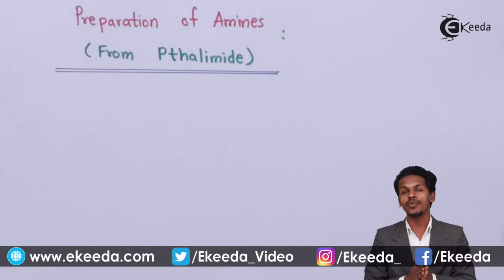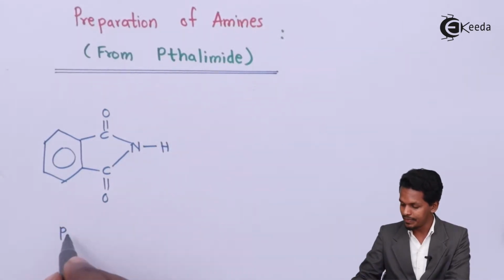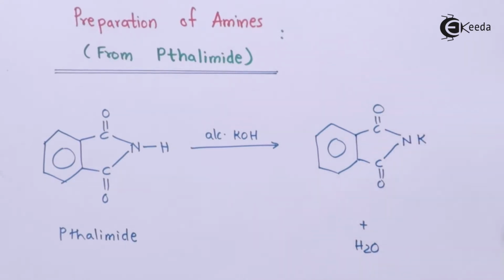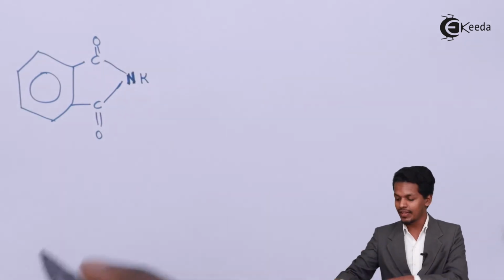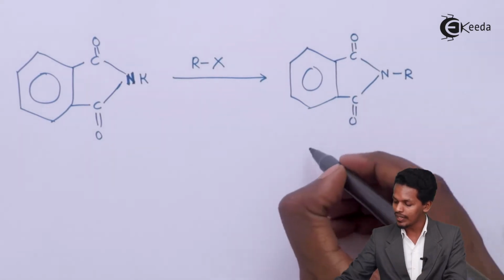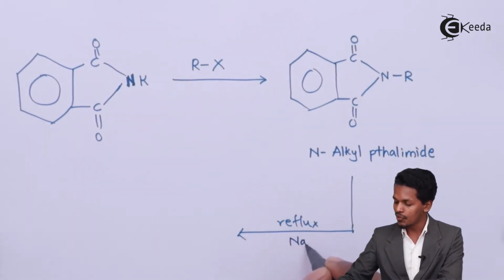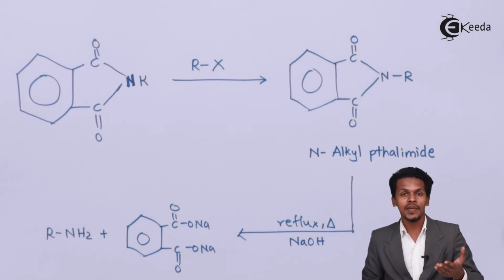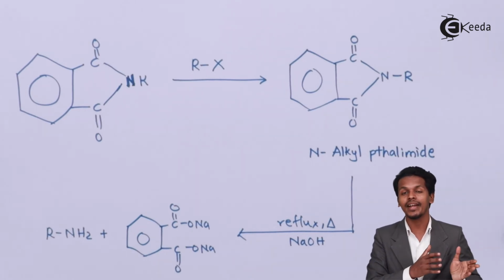Preparation of Amines From Pthalimide - Compounds Containing Nitrogen - Chemistry Class 12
Preparation of Amines From Pthalimide Video Lecture from Compounds Containing Nitrogen Chapter of Chemistry Class 12 for HSC, IIT JEE, CBSE & NEET.

Happy Learning : )